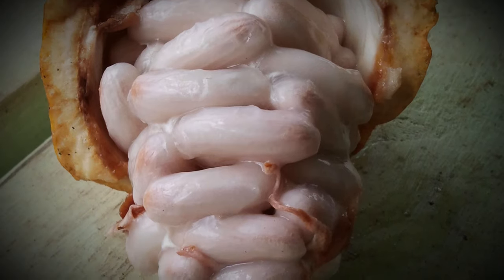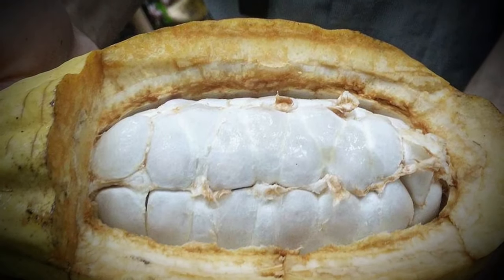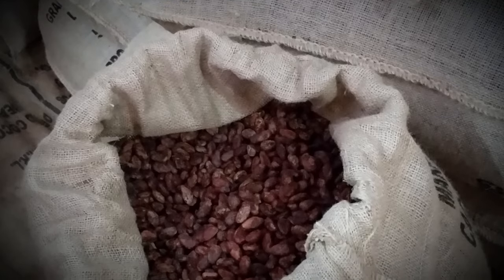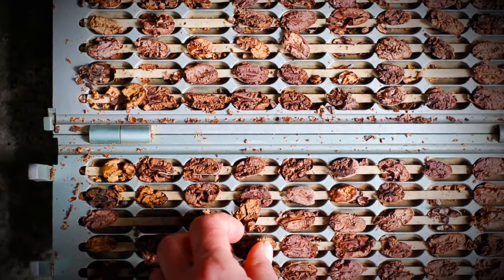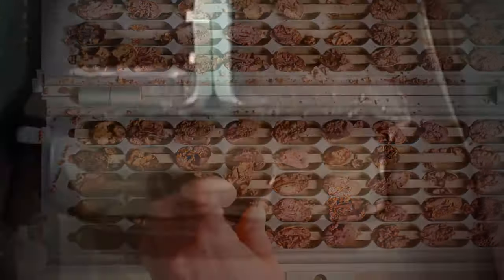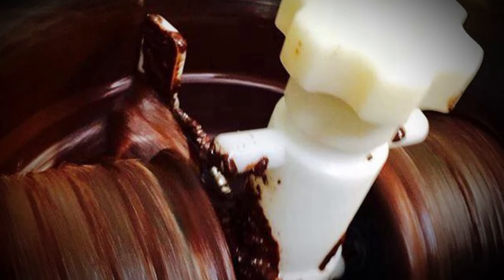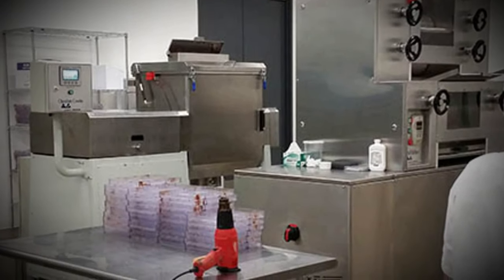Ecole Chocolat Chocolate Making from the Bean Program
Ecole Chocolat's Online Chocolate Making from the Bean Program teaches you how to craft delicious chocolate from scratch using cocoa beans. You will learn the entire chocolate making process from bean to bar, including how to set up your own chocolate factory, no matter how big or small.

Transcript:
-[Alysha] Our Chocolate Making from the Bean Program
is an online, two-month program,
and it teaches you just that,
how to make chocolate from scratch using cocoa beans.
You may have heard the term bean-to-bar chocolate,
and that's exactly what we're talking about.
You'll learn all about sourcing cocoa beans,
your most important ingredient,
because great chocolate starts with great beans.
-[Pam] You'll learn all the processes for making chocolate,
where to source your equipment,
and how to set up your chocolate factory.
You'll understand the ingredients and processes
to give your chocolate the best flavor possible,
and you'll gain the knowledge you need
in chocolate crystallization and tempering.
Sign up for our newsletter to stay up to date
on important program dates.
We hope that you'll join us soon
for a fantastic learning experience.
(inspirational music)